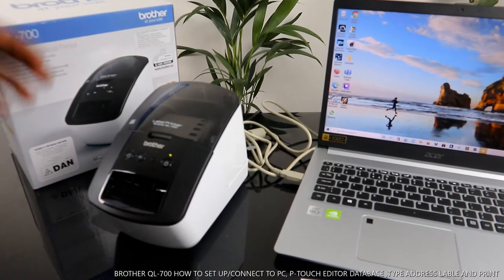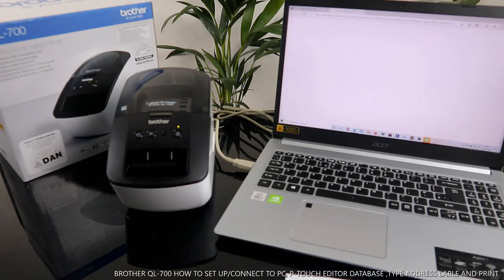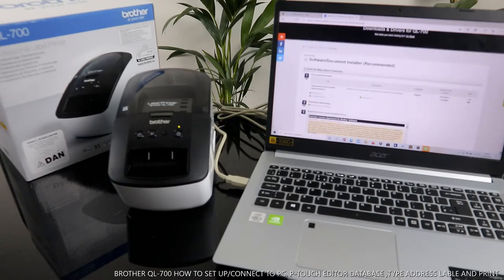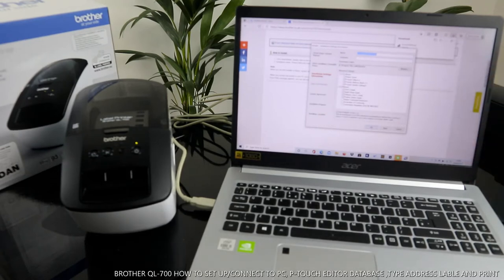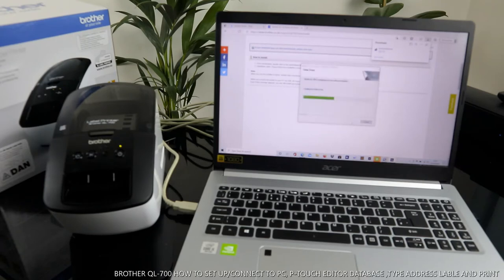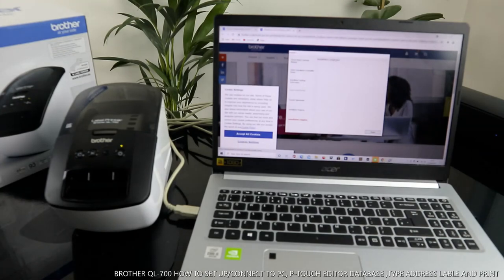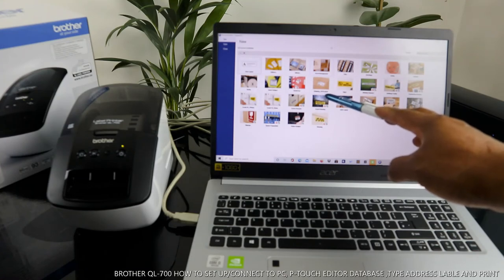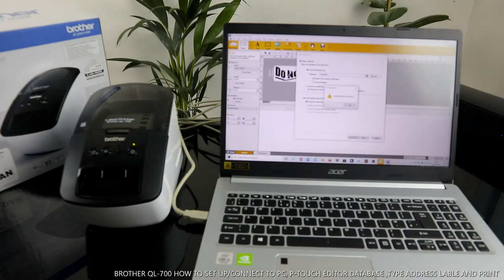BROTHER QL 700 HOW TO SET UP CONNECT TO PC, TYPE ADDRESS LABLE AND PRINT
Brother QL-700 offer versatility, convenience and Microsoft integration, the QL-700 delivers totally hassle-free address label printing. ‘P-Touch Editor Lite’ is pre-loaded to the printer itself so there’s no software installation required for PC or Mac. And it’s fast, producing up to 93 labels a minute at up to 600dpi, with an automatic label cutter built in for ultimate convenience. You can also print directly from MS Word, Excel and Outlook too. With the QL-700, your envelopes and packages can carry clear, professional-looking labels – you can even add your company logo if you’d like. You can also print directly from MS Word, Excel and Outlook too meaning batch labelling jobs are a breeze. With the QL-700, your envelopes and packages can carry clear, professional-looking labels – you can even add your company logo if you’d like.

Box contains.
• 1 x Brother QL-700 label printer
• 1 x UK 3-Pin AC adapter/power supply cable
• 1 x USB cable
• 1 x Software disc
• 1 x Quick setup guide
• 1 x Warranty card
2 x Inbox rolls: 29 mm x 90 mm standard address labels (100 labels) and 62 mm continuous length paper tape (8 metres). This gear deserves your attention.

Oem/odm Golf Gym Plaid Casual Fashion Plus Size Long Sleeve Social Cotton Custom Dry Oversized Men Shirt - Buy Oem/odm Casual Brushed Cotton Printing Checkered Shirts Patch Pocket Designer Standard-fit Soft Thick Man Clothes Men Shirt,Oem/odm Plaid Long Sleeve Brushed Patch Single Pocket Standard-fit Casual Cotton Custom Sweat Blank Fishing Oversize Men Shirt,Oem/odm Plaid Checkered Shirts Pocket-less Design Long Sleeve Casual Custom Sweat Blank Oversize Casual Striped Men Shirt Product on Alibaba.com

HP Laser 135W: Amazon.co.uk: Computers & Accessories Toner (Amazon)

(Amazon)